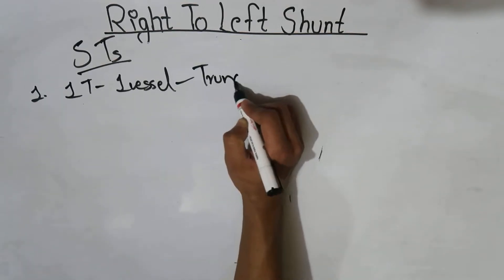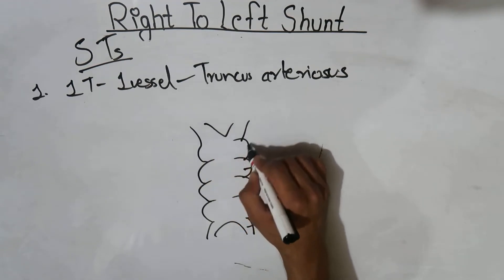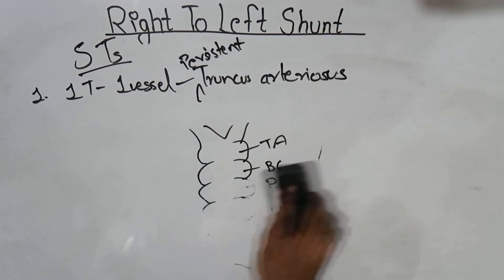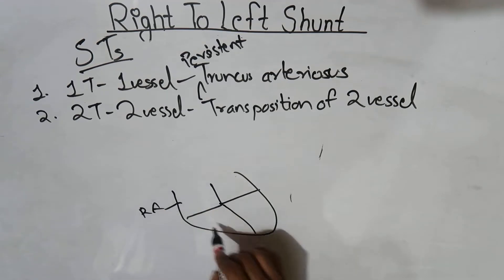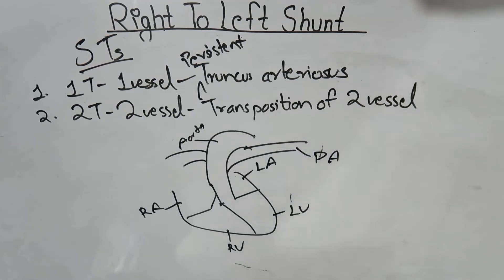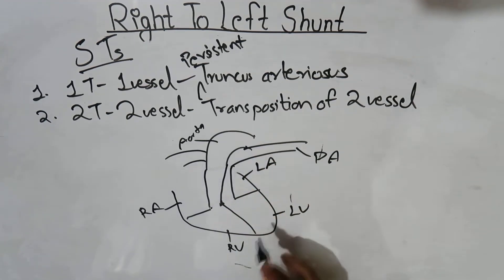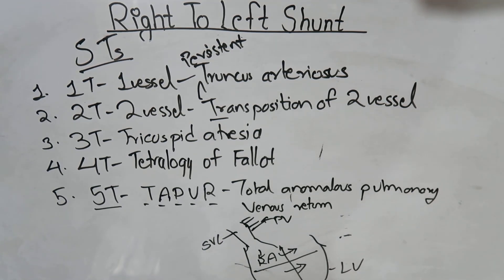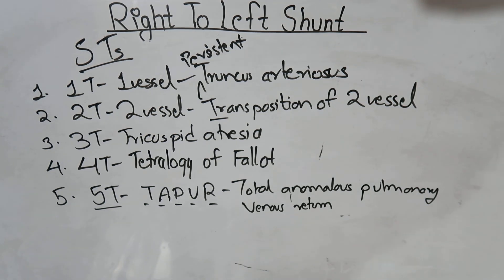Right to Left shunt :Cyanotic Heart Diseases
Learn a trick to remember the conditions where there is Right to Left shunting of the Heart